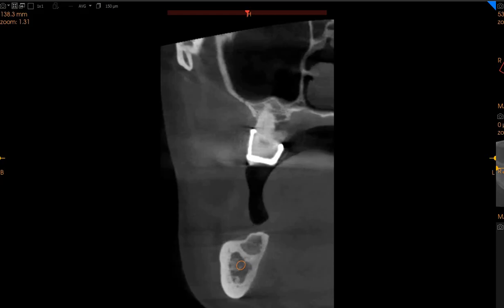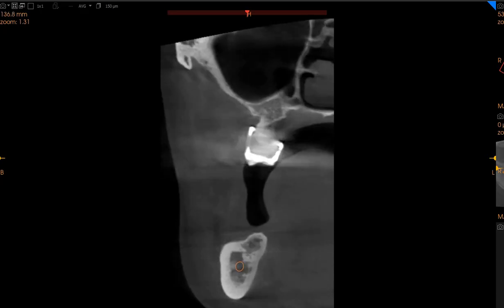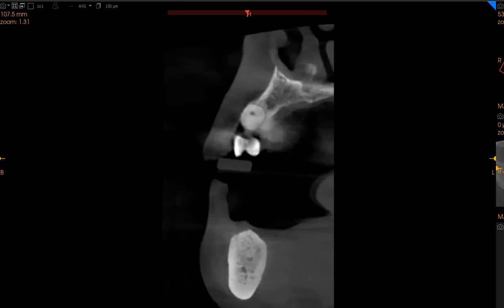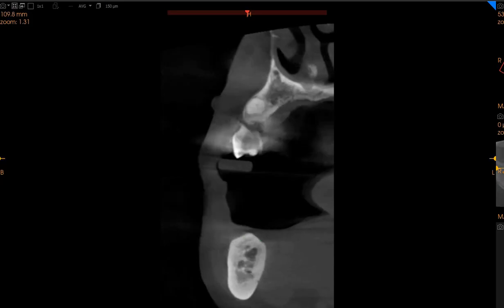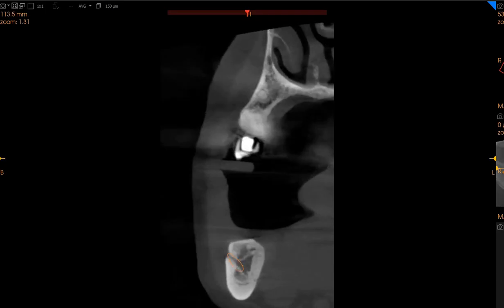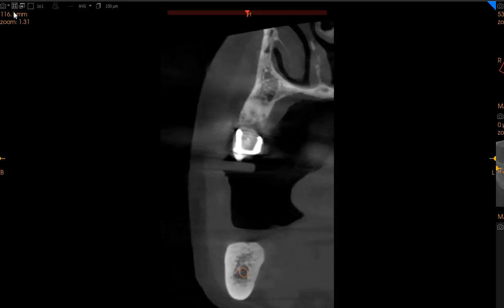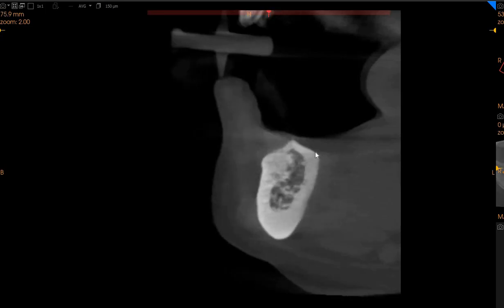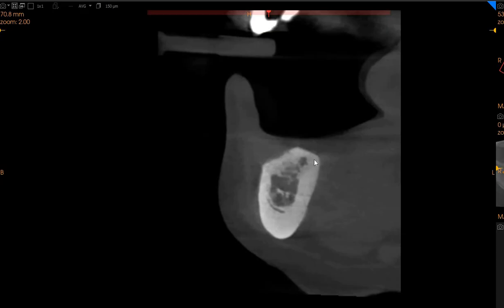FM - Dr. Sa